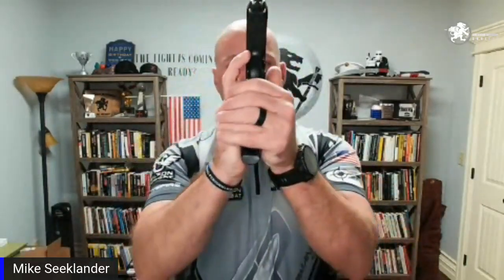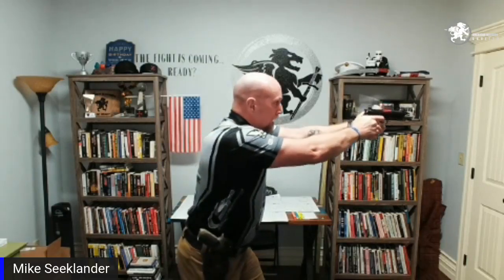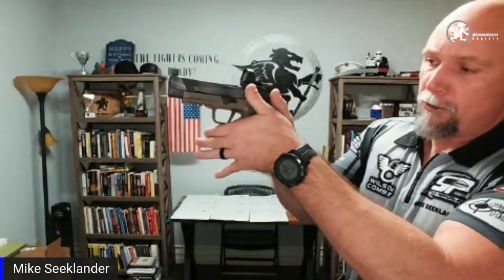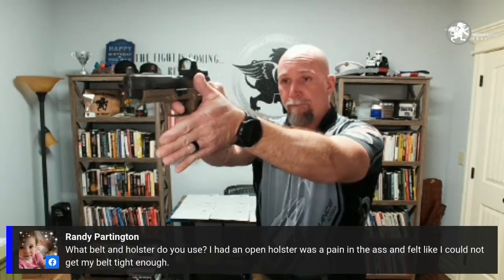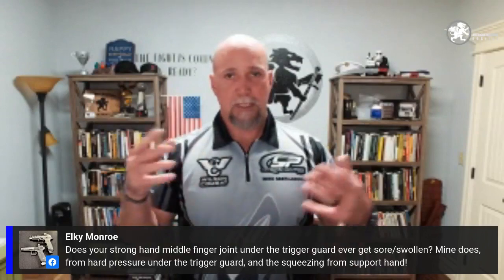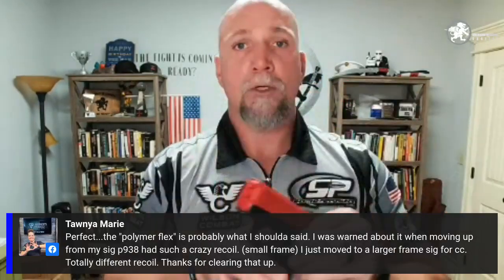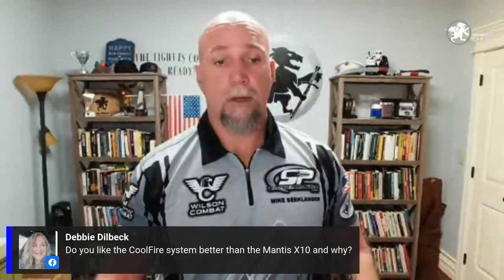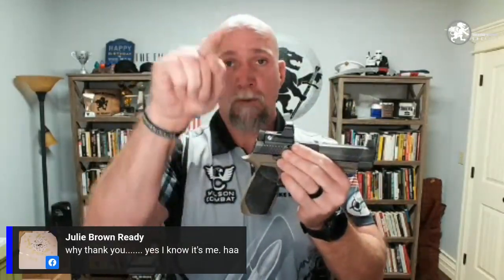3 Keys to Speeding Up Your Draw and Reload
Check out the Programs Discussed on the Show: Competitive Programs

Today's Subject: FB Live: 3 Keys to Speeding Up Your Draw and Reload. I will show you some small, but really important keys to speeding up your draw and reload!

For the follow on drills (intermediate and advanced) and full program and information, please

Gear Needed: HG, Holster, Competition Gear.

Mike's Gear: Wilson Combat 1911, Precision Holster Rig